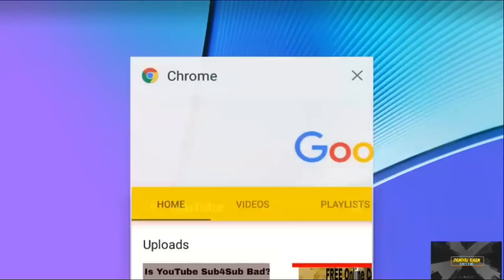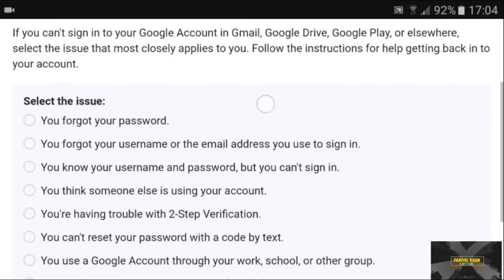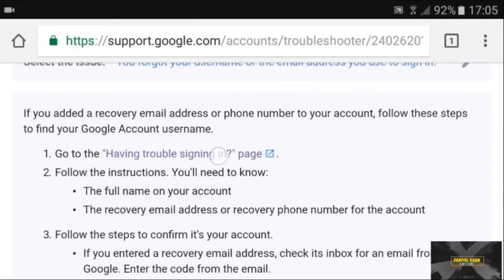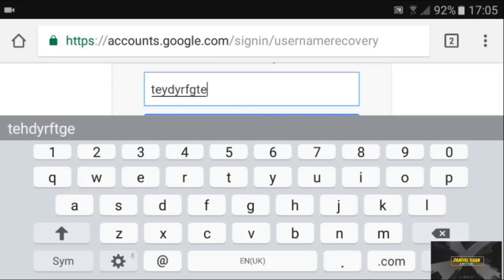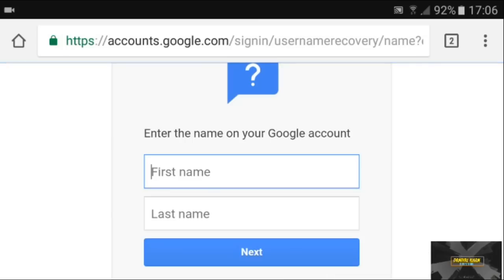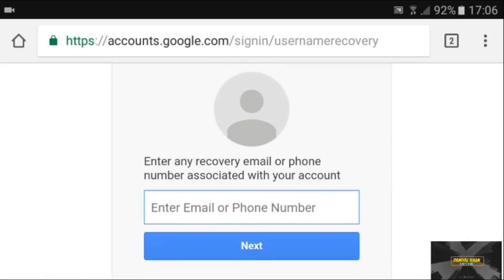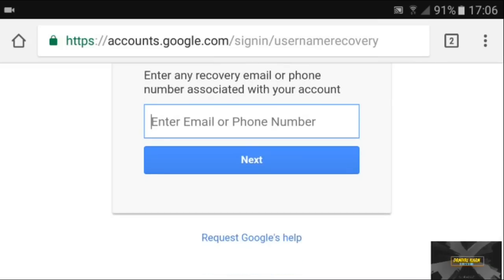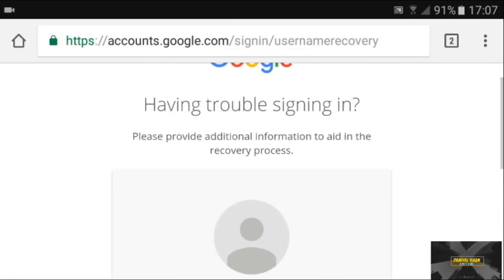How to recover old YouTube channel without email and password.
Find out how to recover old YouTube channel if you forgot your email and password. All you need is the title of your YouTube channel and that's you!!!